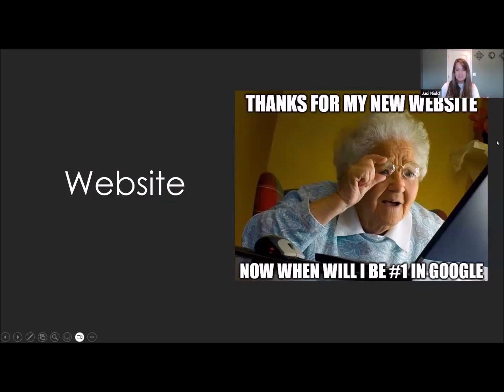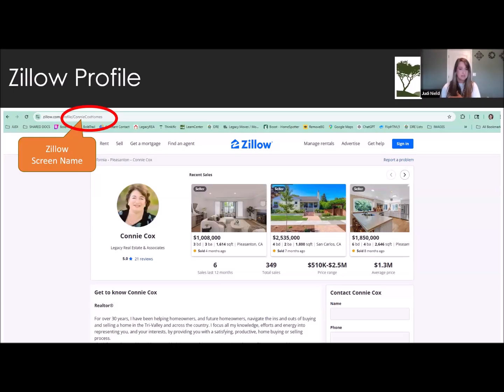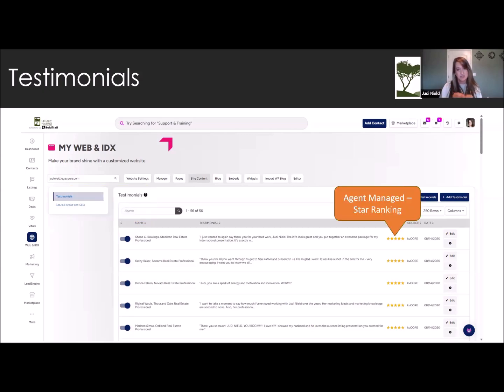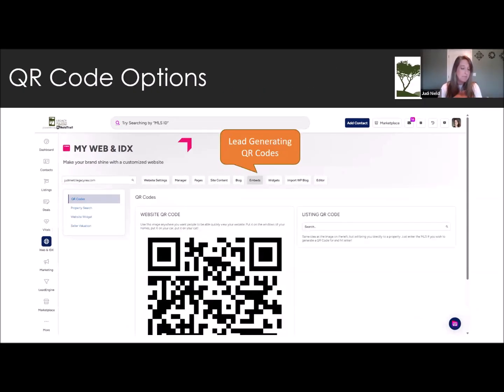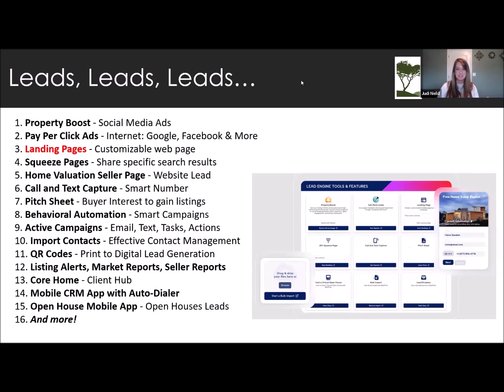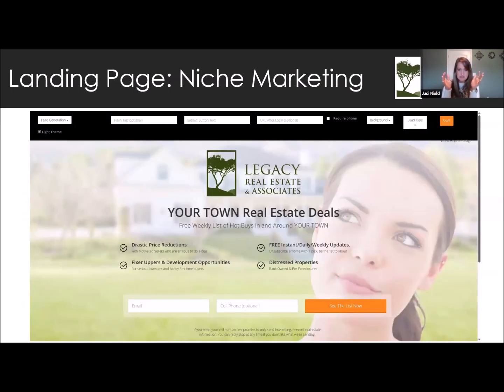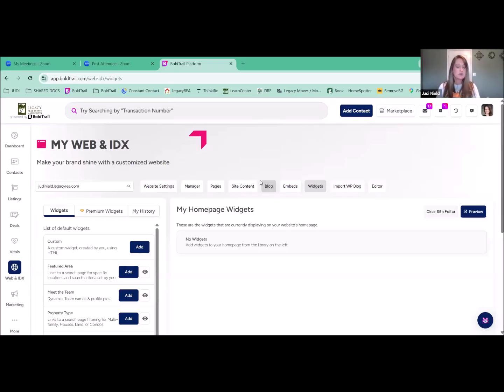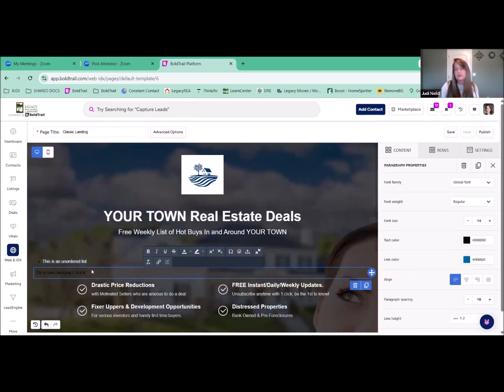BoldTrail Bootcamp - 4/17/2026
In this training video, Judi Nield, Director of Marketing for Legacy Real Estate & Associates, highlights Agent Websites, Testimonials, Widgets, Landing Pages & Lead Generation available in BoldTrail, Legacy Real Estate's Smart CRM.
Timeline
0:03 - Judi Nield, Welcome & Overview
0:45 - Agenda
1:03 - Website
1:52 - What is your website URL
2:08 - Check it Out
2:24 - Accessing Your Website
3:00 - Editing Your Website Settings
4:07 - Accessing Testimonials
4:15 - Connect Zillow Reviews
5:12 - Your Zillow Profile
6:09 - Add Testimonials
7:49 - Testimonial Page on your Website
8:15 -  Clients Leave a Testimonial Page
9:00 - Website Areas Served
9:25 - Pages Section
10:18 - Embed QR Code
11:44 - Website Widgets
12:45 - Leads
13:07 - What is a Landing Page
14:07 - Access Landing Page Builder
14:53 - Niche Marketing Ideas
15:47 - Creating a Custom Landing Page
18:47 - Life Events
19:45 - Pre-Created Landing Pages
22:49 - Close